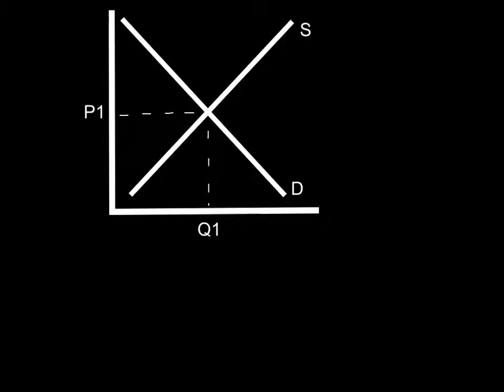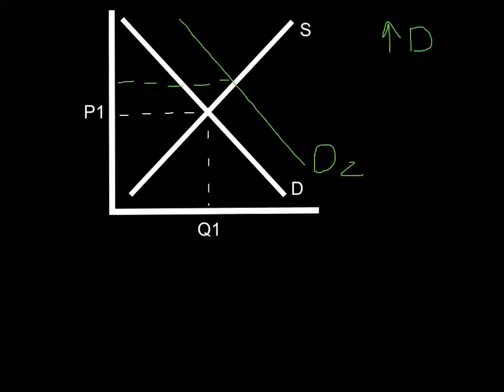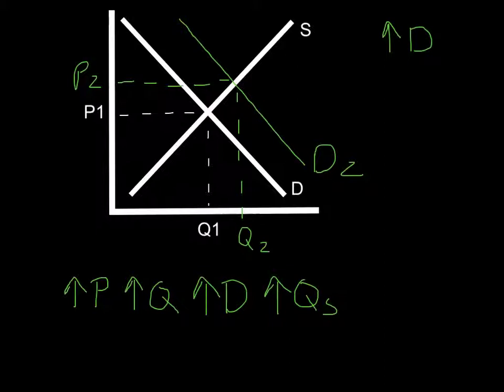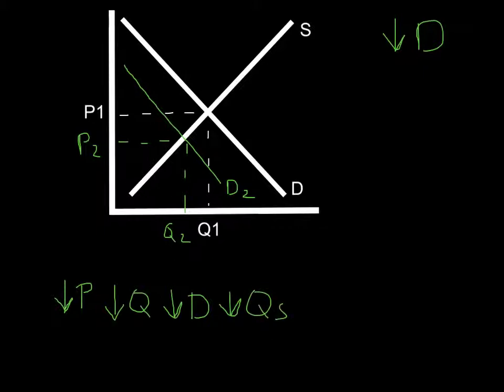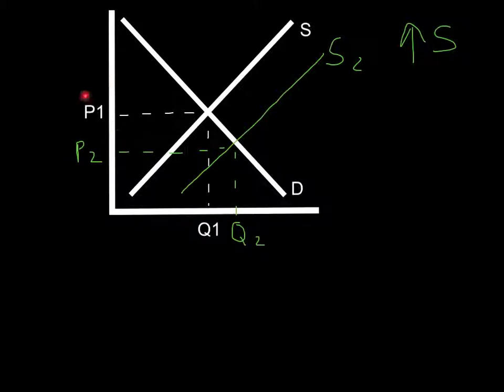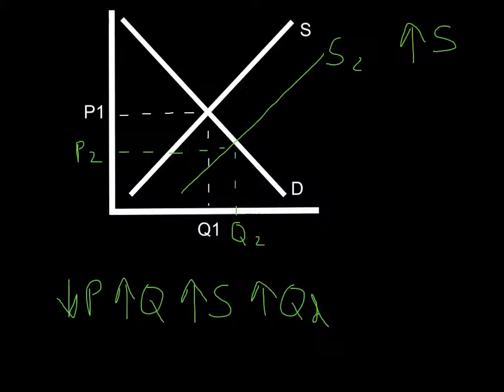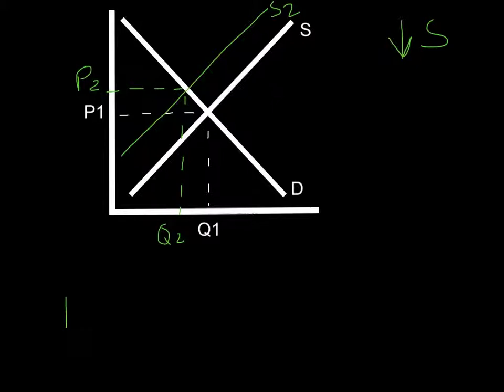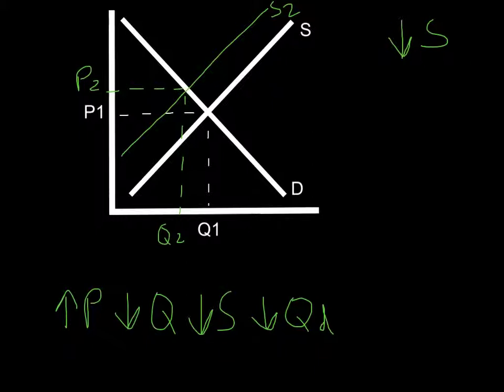One Curve Shifts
This video explains what happens when one curve shifts at a time.